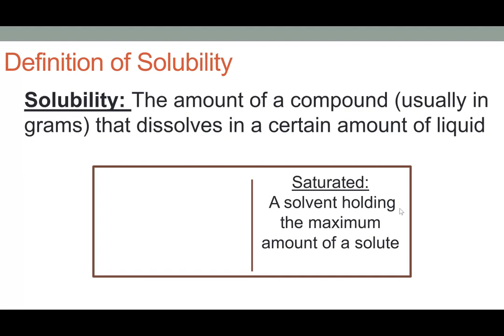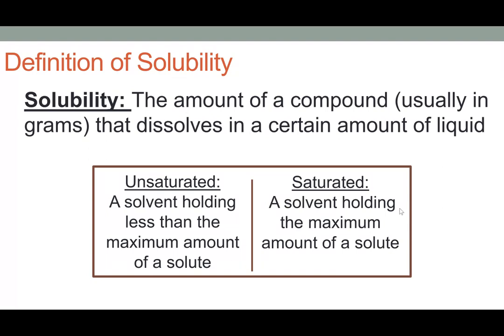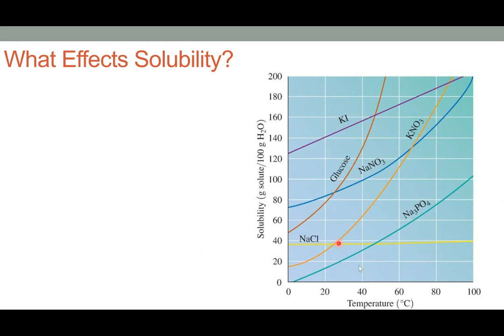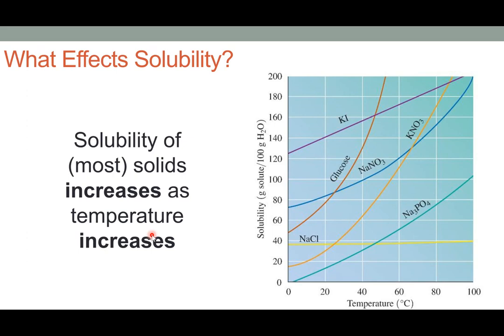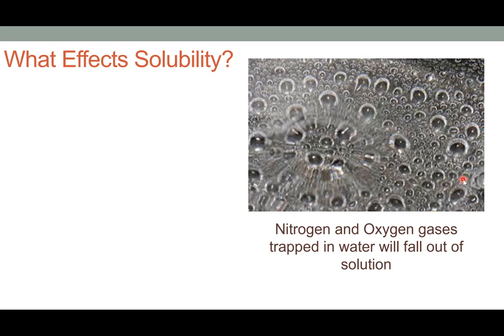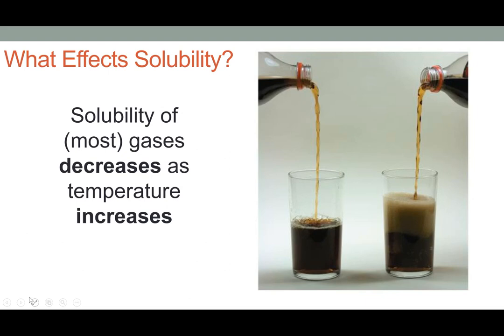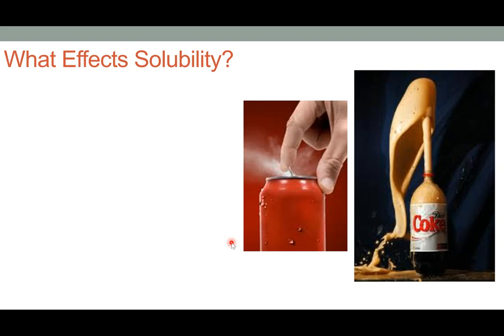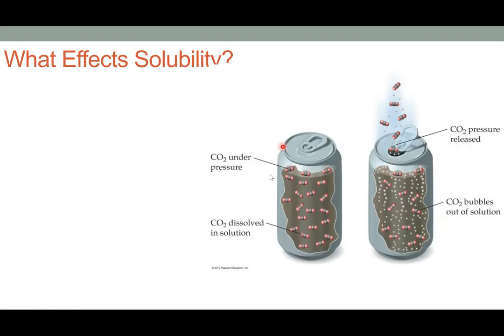CHM 130 - Effects on Solubility